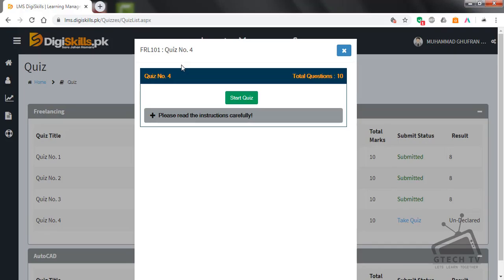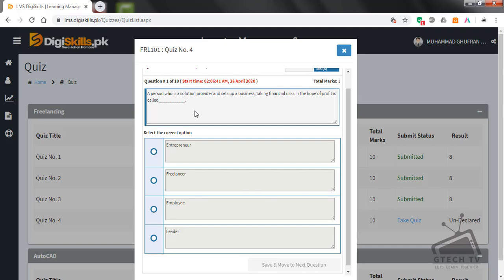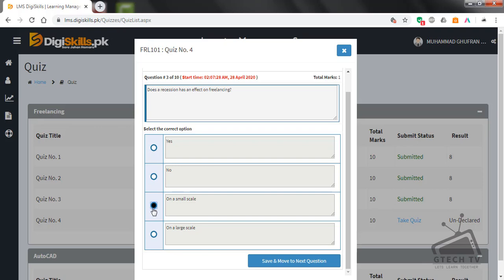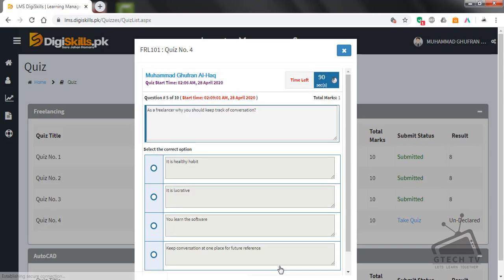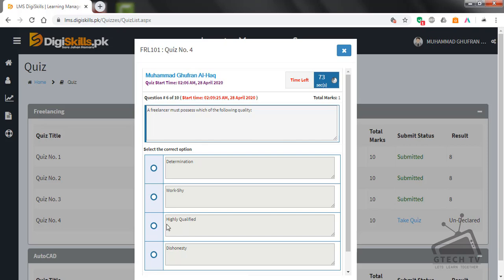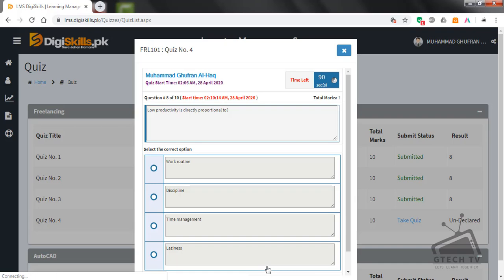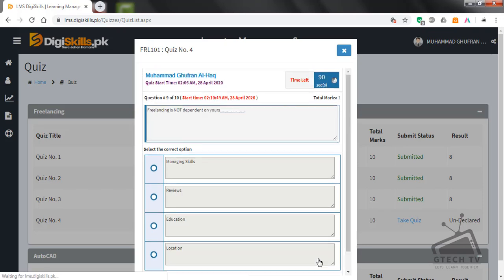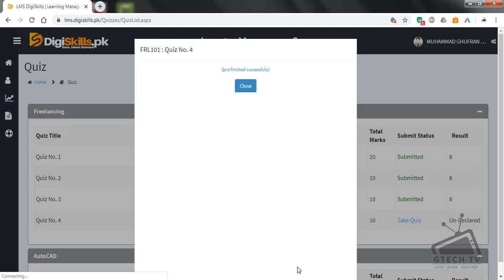Digiskills Freelancing Quiz 4 Batch 6 Solution | GTECH TV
I have made a video for the Solution of DigiSkills Quiz # 4 for Freelancing (Batch 6).

If you follow the method in this video, you will be able to solve this task INSTANTLY.
Yes, you heard it right. You won't have to wait even a minute.

4 Easy Steps to Follow:
     2. Like this video
     3. Comment on this video

Courses listed below:
1. Freelancing
2. E-Commerce Management
3. Digital Marketing
4. Digital Literacy
5. Quick Books
6. AutoCAD
7. WordPress
8. Graphics Design
9. Creative Writing
10. SEO (Search Engine Optimization)